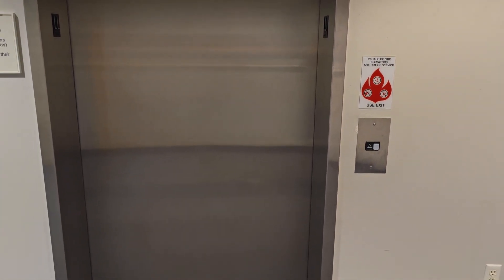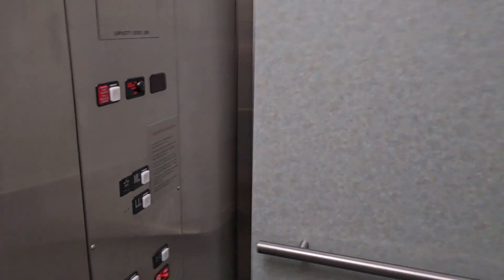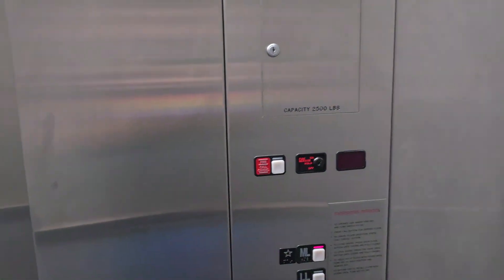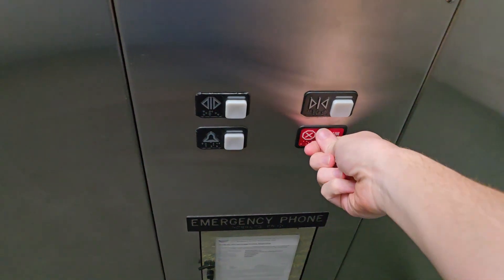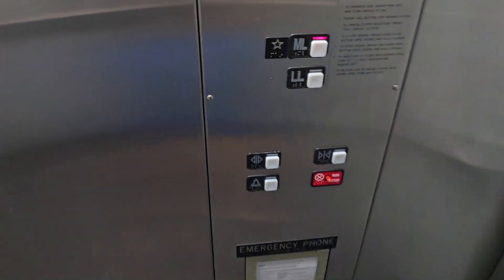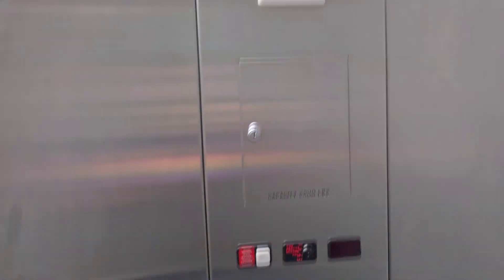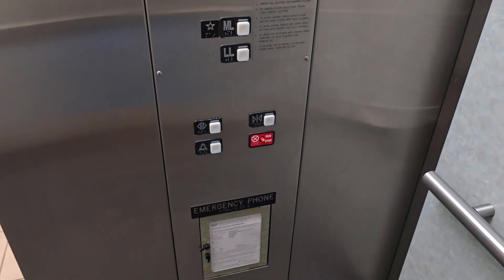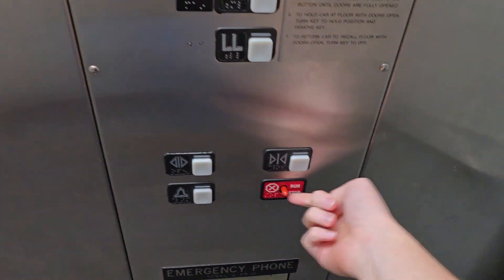Elevator Stop Switch Demonstration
Demonstrating a non-keyed stop switch on a Schindler 300A both while the elevator is moving and while it is already stopped at the desired floor.